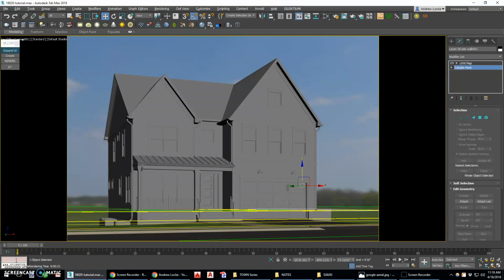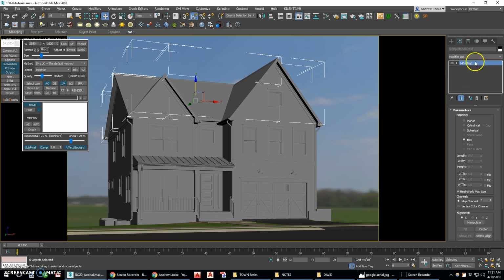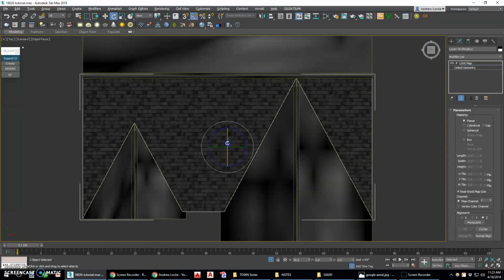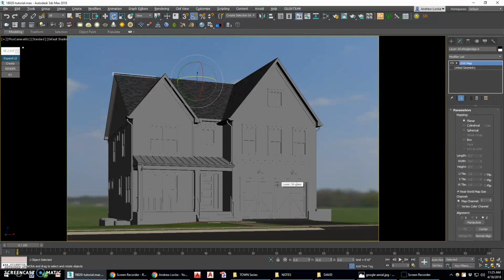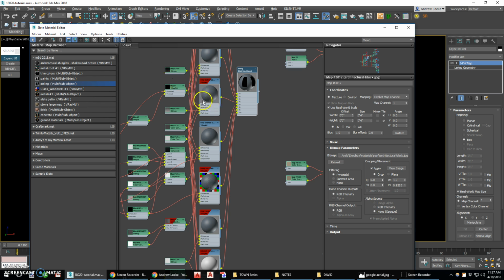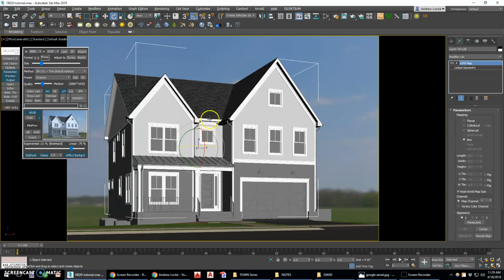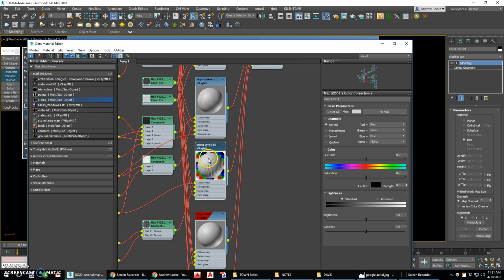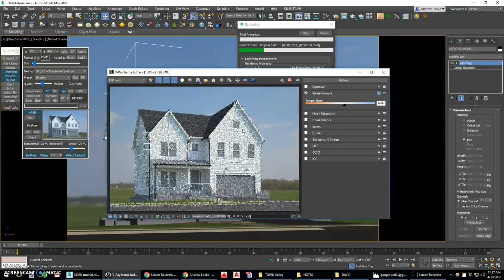3ds Max Appling Materials